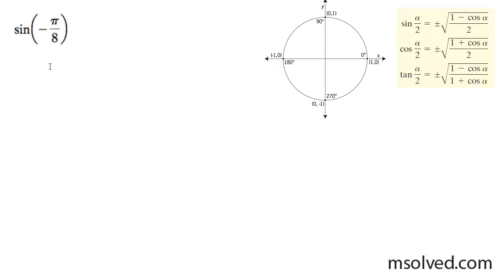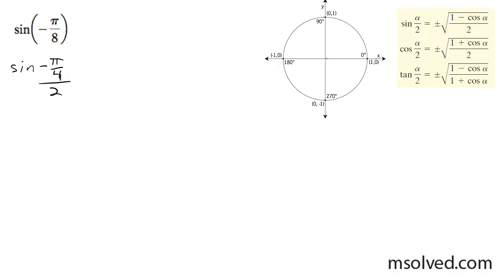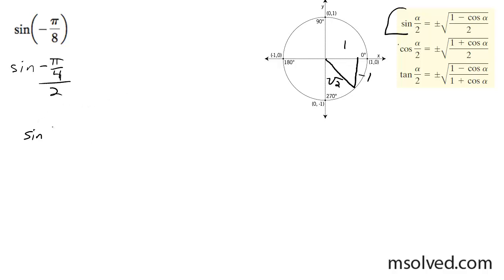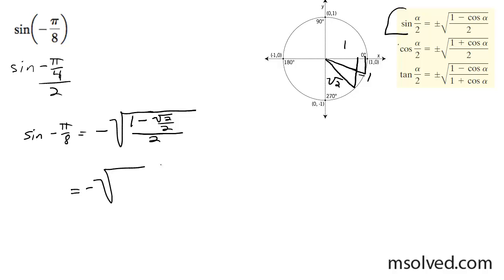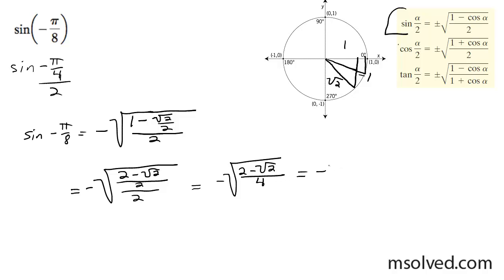sin(-pi/8) find the exact value of the half angle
Find the half angle value sin(-pi/8)